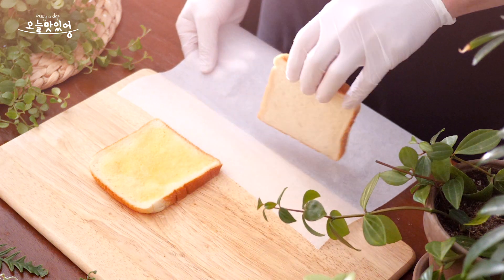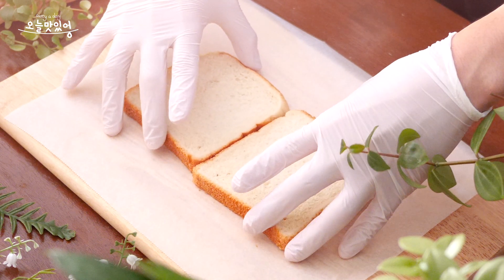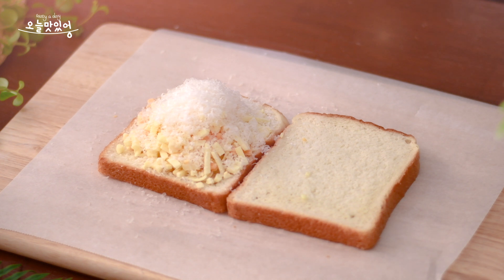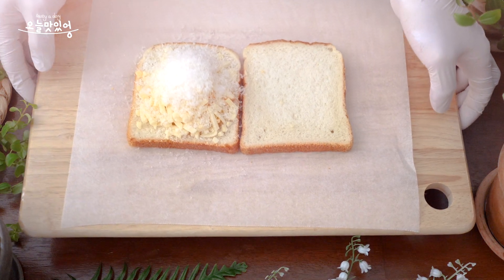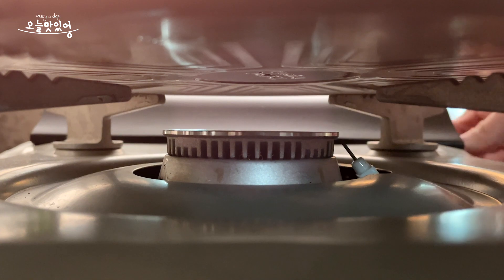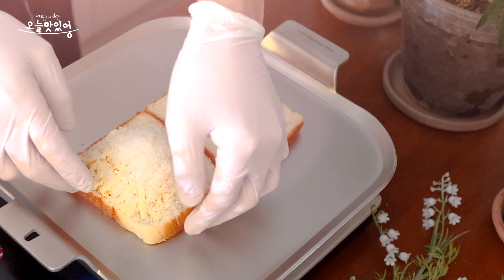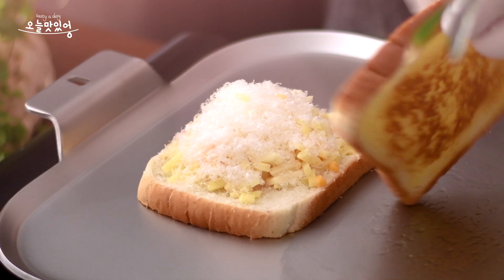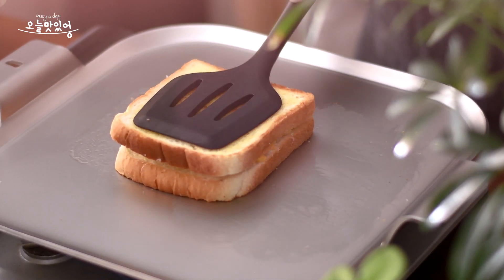How To Make The Legendary Grilled Cheese Sandwich